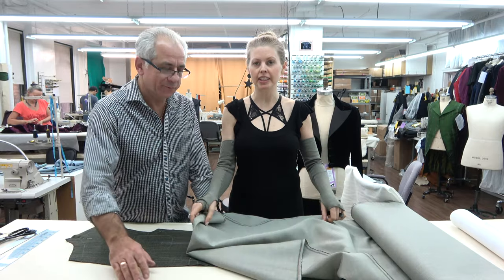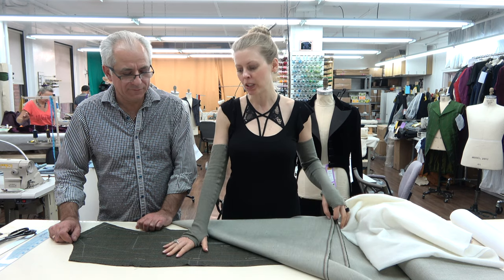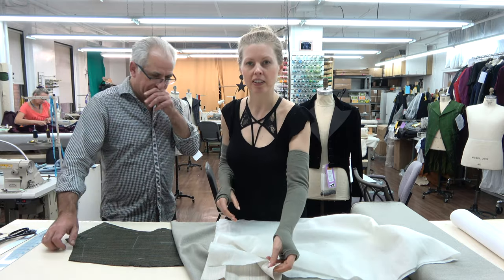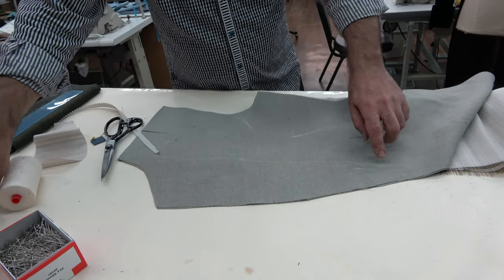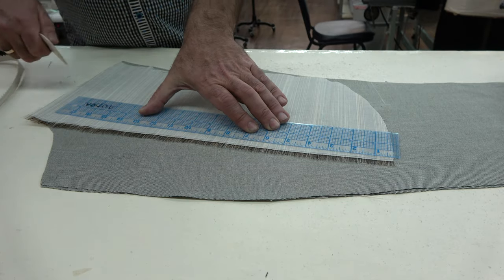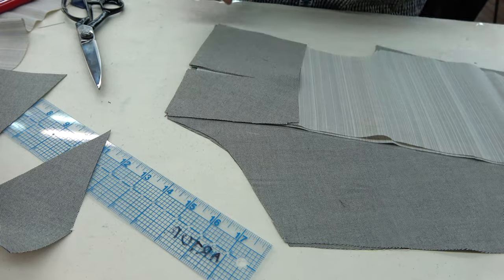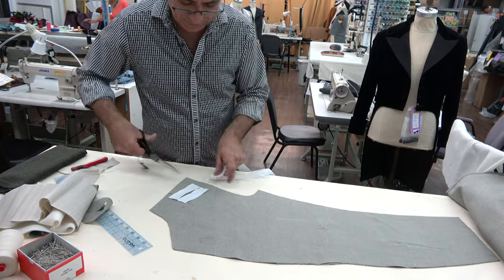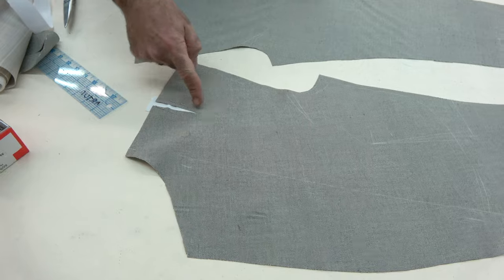Part 1: How to Prepare a Suit Coat Front Canvas from Raw Materials -- Cutting and Marking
in this part, we show what fabrics are needed to make a floating front canvas for a bespoke suit coat or jacket, and how to cut and mark them.